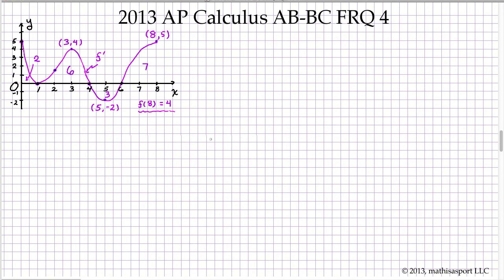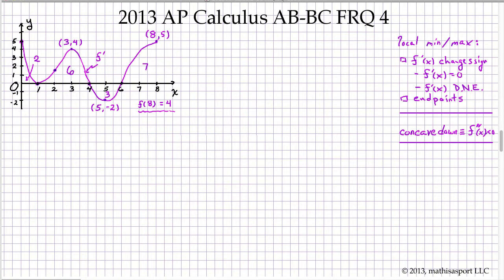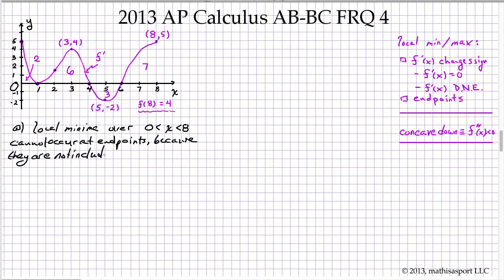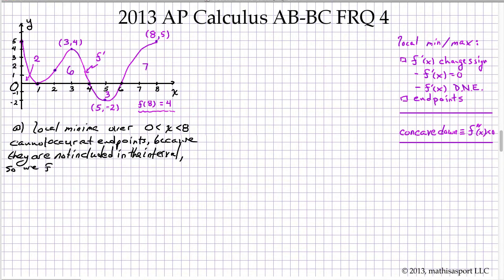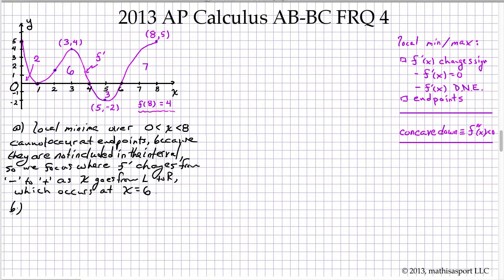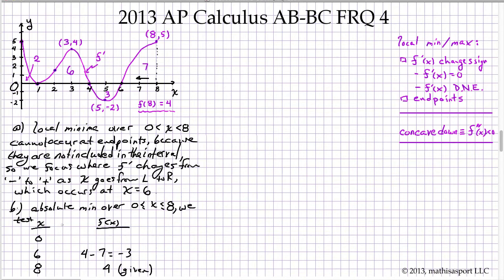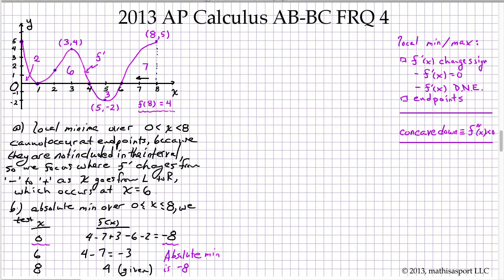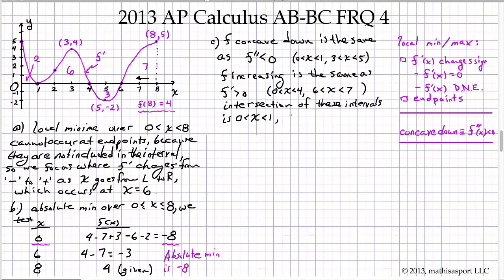2013 AP Calculus AB-BC FRQ 4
Explanation of 2013 AP Calculus AB-BC Free Response Question 4. Provides an orientation to the problem, the decisions to be made, and a satisfactory written form of the solution. All the FRQ videos are available in a searchable viewer at: